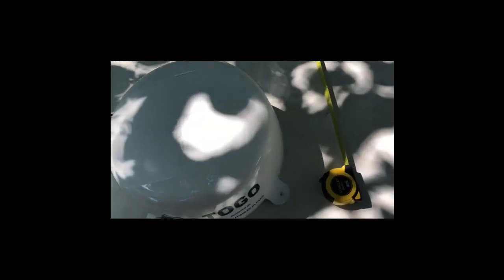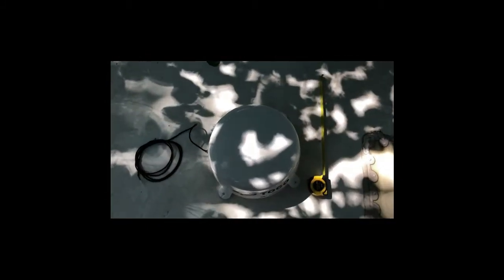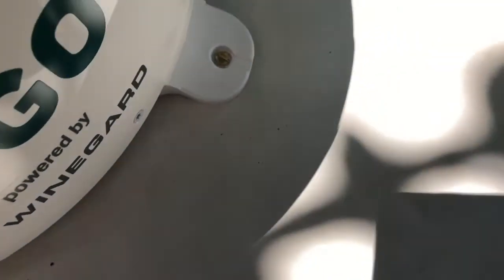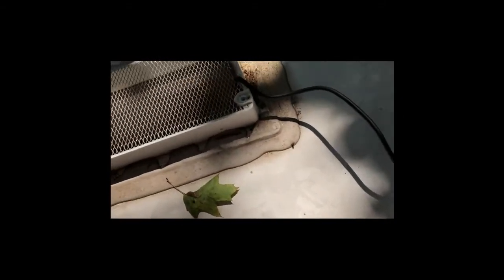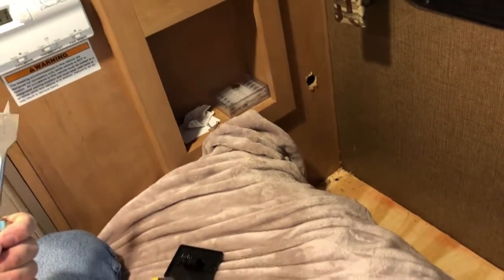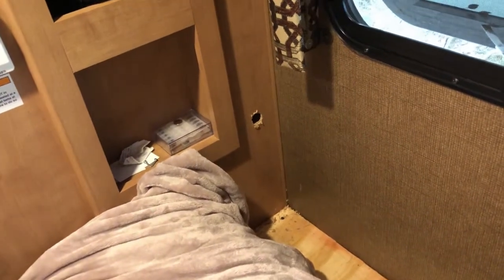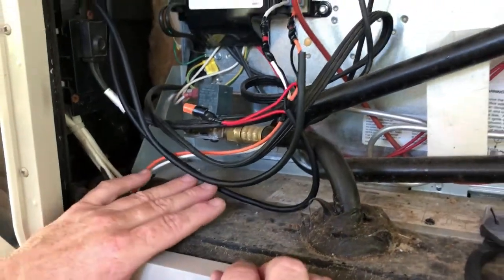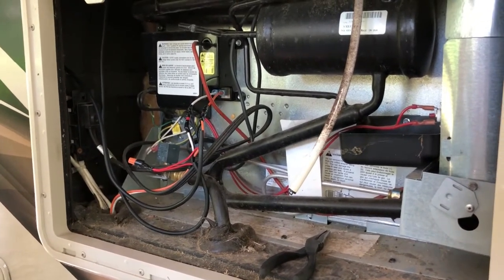TOGO Roadlink Install - RV Internet Game Changer (RV Living Full Time)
This is the install of a TOGO Roadlink system. This is a pretty easy install and a great system. It allows you to have internet in your RV using unlimited AT&T 4G LTE data or you can use the wifi extender built in. This helps solve the question of mobile internet for travelers. I hope this helps others who decide to go this route.

Reversible Fantastic Vent

Wheel Covers

KeyLine Trickle Charger

Heating Cable for water lines

Hurrican Fan

Camco Propane Extension Valve

TV Adjustable Wall Mount

30 Amp Progressive Surge Protector

Dicor BT-1834-1 1/8" x 3/4" x 30' Butyl Seal Tape

Dicor 501LSW-1 Epdm Self-Leveling Lap Sealant-10.3 Oz. Tube, White, 10.3 Fluid_Ounces

Sofia + Sam Multi Tasking Laptop Bed Tray | Lap Desk Supports Laptops Up to 18 Inches (Walnut)

mittaGonG Backrest Reading Pillow with Arms Removable Cover Gray

StarTech.com Single Outlet Female HDMI Wall Plate White (HDMIPLATE)